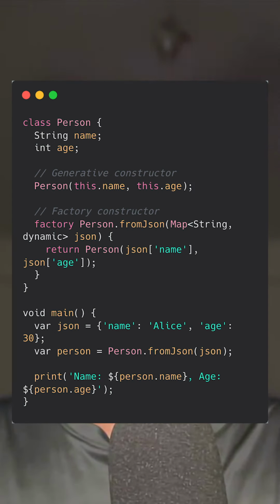Factory keyword in Flutter!!